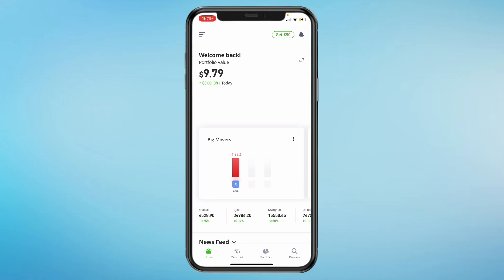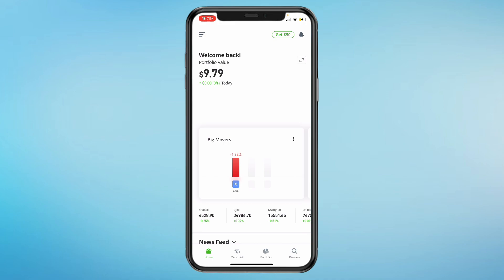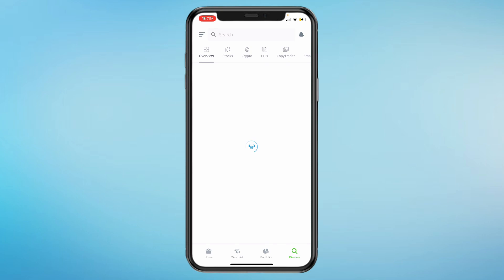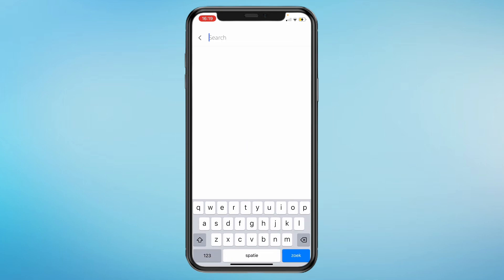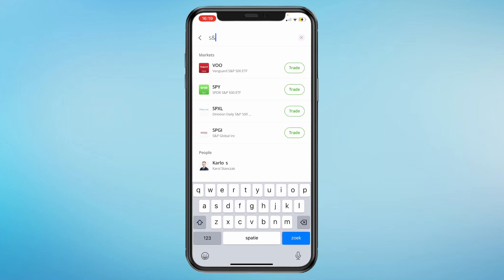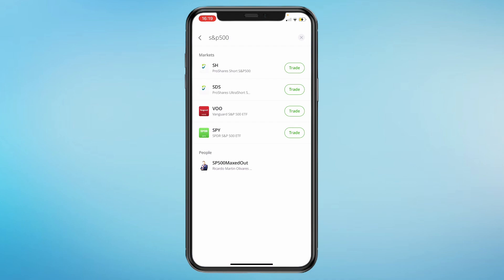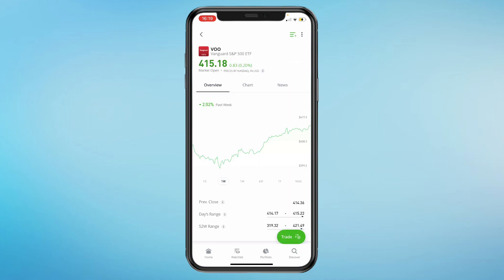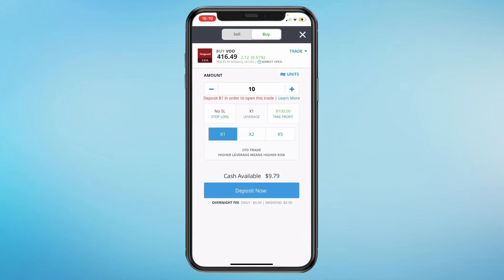How to Invest in S&P 500 on eToro (2025)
How to invest in s&p 500 on etoro

In this video I'll show you how to buy / invest in the s&p 500 on etoro. eToro is a popular trading platform for both investing in stocks and crypto.